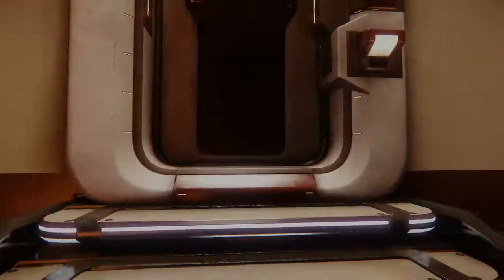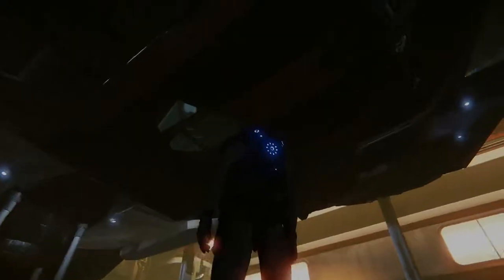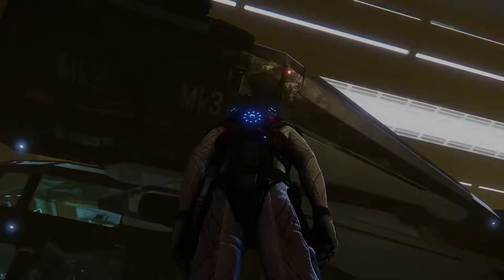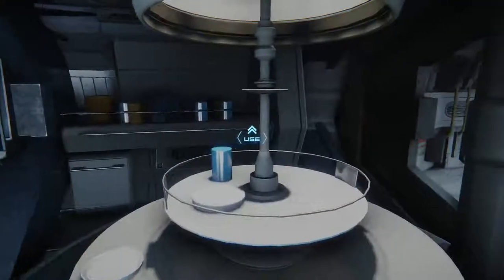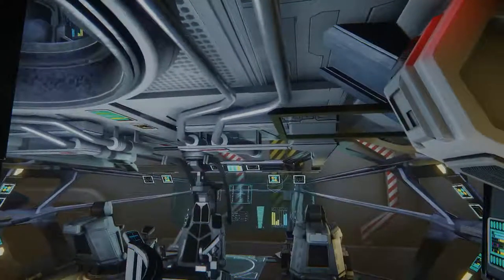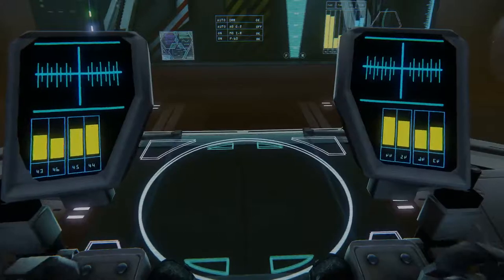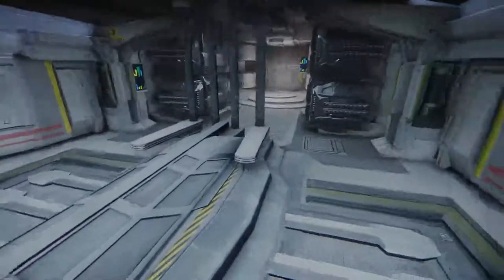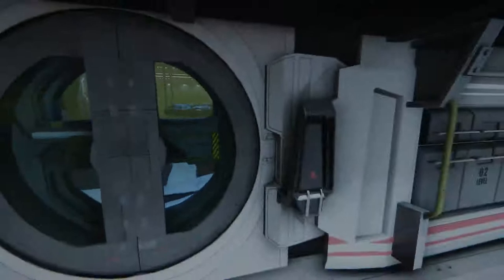Star Citizen - RSI Constellation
Showing off the Constellation from Star Citizen in the pre-alpha hangar module.